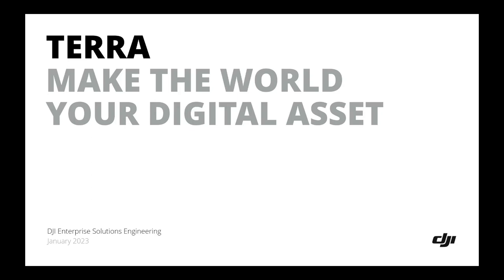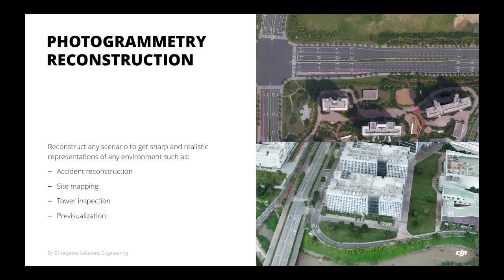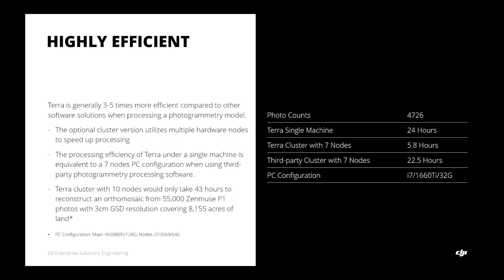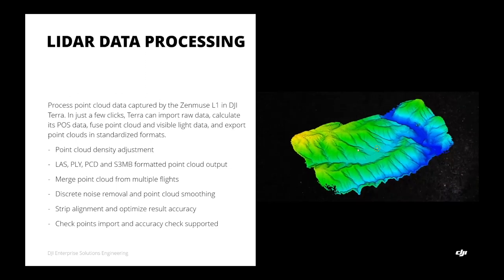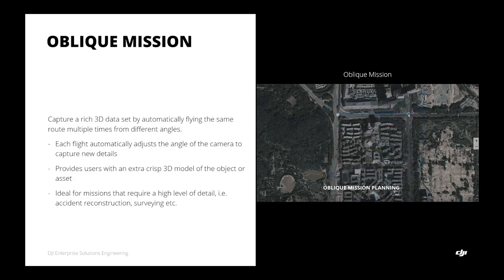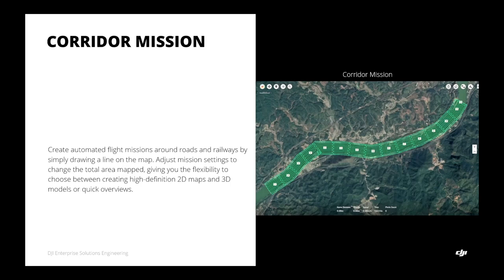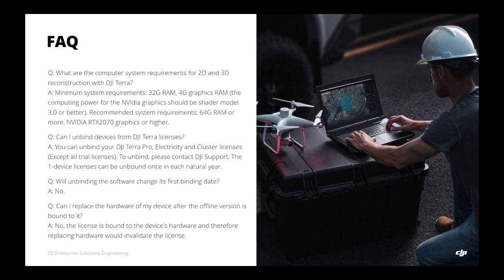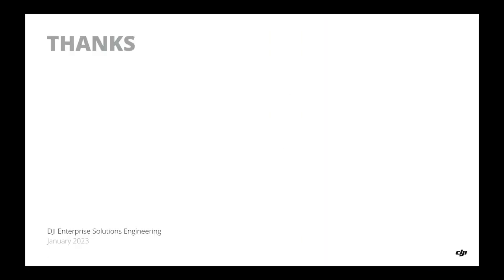DJI Terra Introduction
DJI Terra is a PC application software that mainly relies on 2D orthophotos and 3D model reconstruction, with functions such as 2D multispectral reconstruction, LiDAR point cloud processing, and detailed inspection missions. It is a one-stop solution that delivers unparalleled efficiency to industry users, with comprehensive reconstruction models catering to verticals such as land mapping, power transmission, emergency services, construction, transportation, and agriculture.